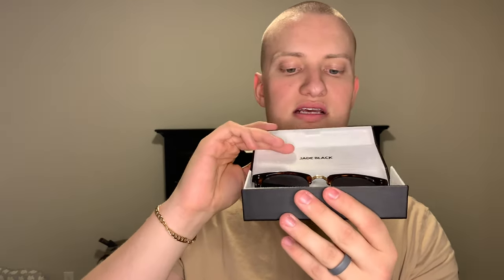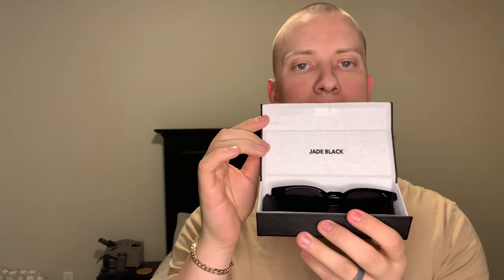Jade Black REVIEW | Best Sunglasses For The $$$ ?!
The business card of 2021! Dot.direct/discount/cole10

In today’s video, Cole Metcalf, founder of The Power Colective, and Real Estate Agent from Columbus, Ohio, reviews Jade Black sunglasses.  He does an unboxing and review of two of their most popular styles, the Commanders and Spectres. Enjoy!